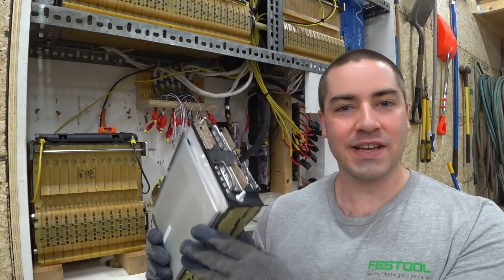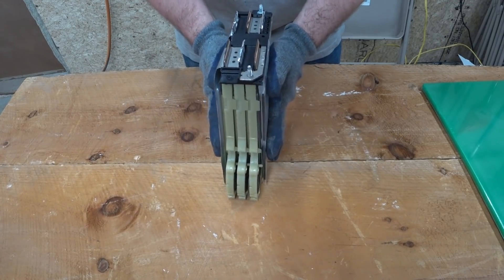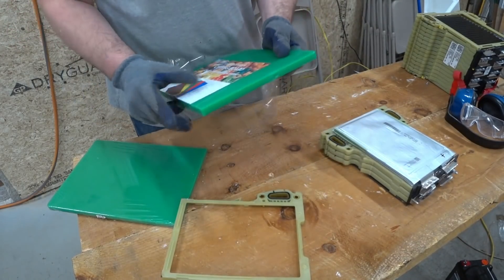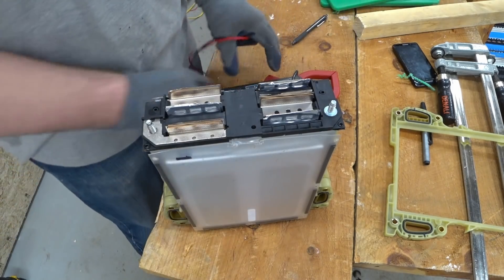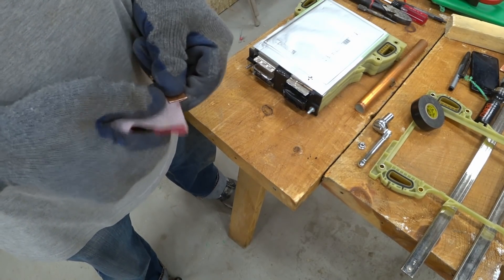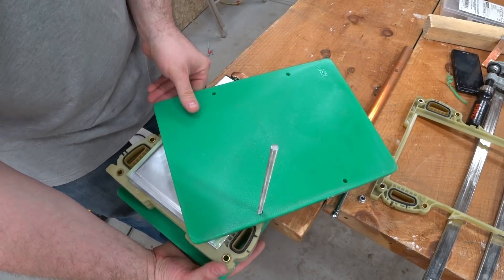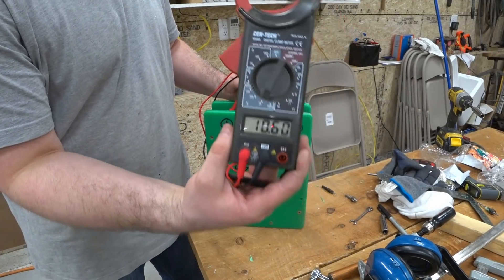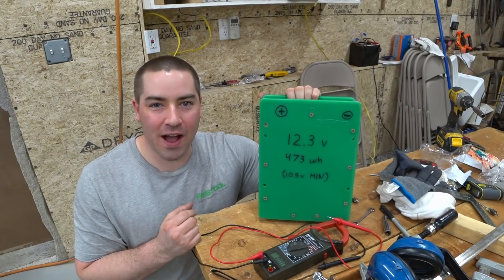Make a 12 volt Lithium Battery Pack from Chevy Volt, DIY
I'm making a portable 12v battery pack.  I have a used battery pack from a Chevy Volt car.  This lithium NMC battery is comprised of pouch cells, 3 cells in series.  I cut it out of a larger group of cells in this video

I found that the cells are still working well, despite the expansion.  I decided to make a portable 12 volt pack so I can use it once in a while.  This is not a daily use item.  The new case is hard plastic.  I chose the plastic because it is durable, non-conductive, and cheap.

Solder Paste

Cutting Board

Watt (power) meter